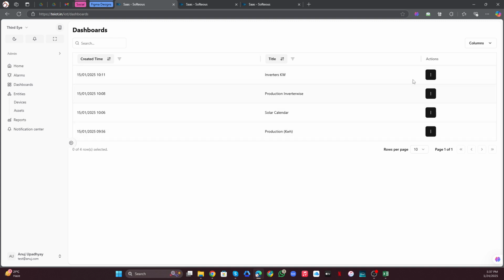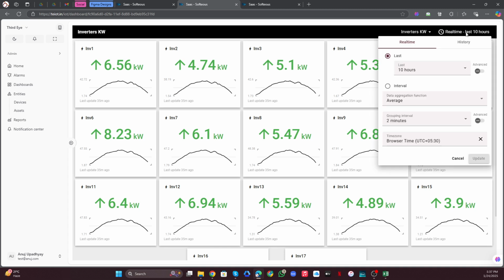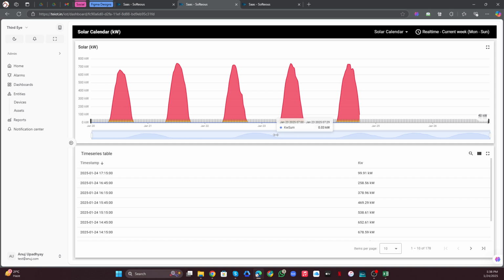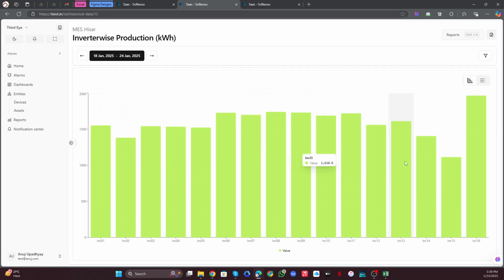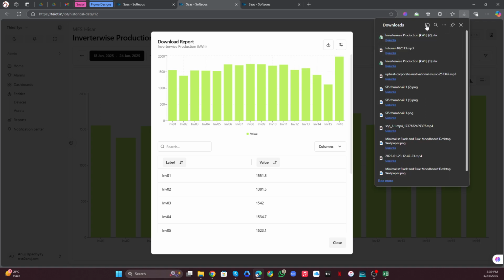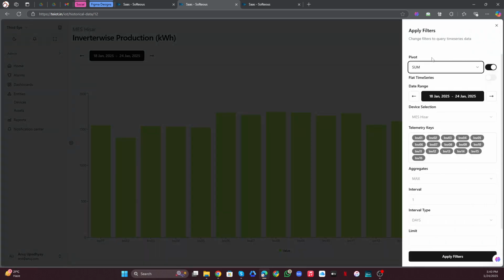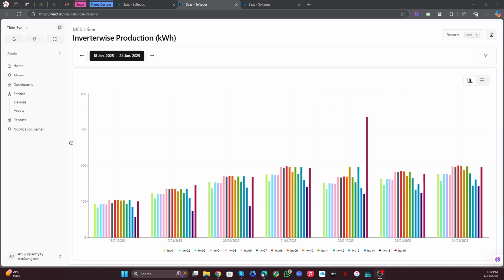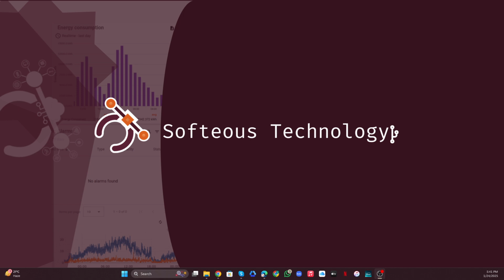Softeous IoT Suite Tutorial Part 3 | Beginner’s Guide to Mastering the Suite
In this section, we have discussed about Dashboards and Reports   in the Softeous IoT Suite.